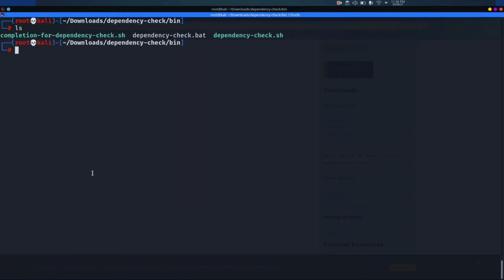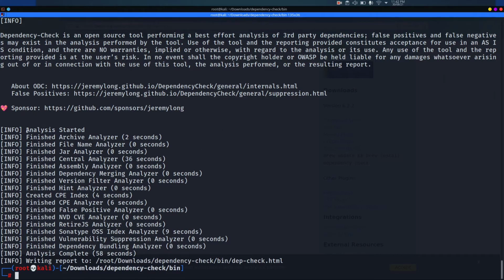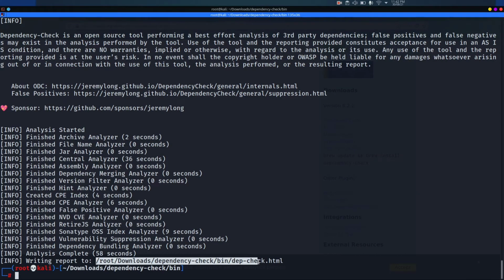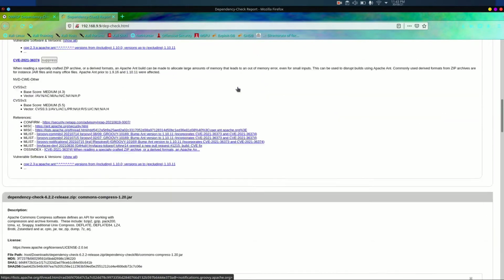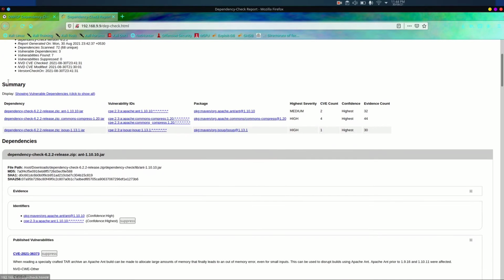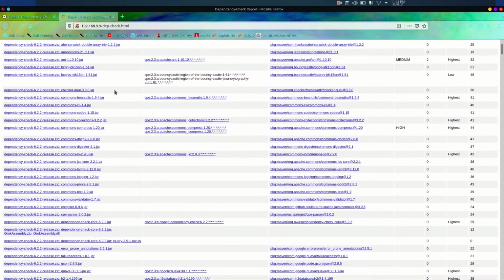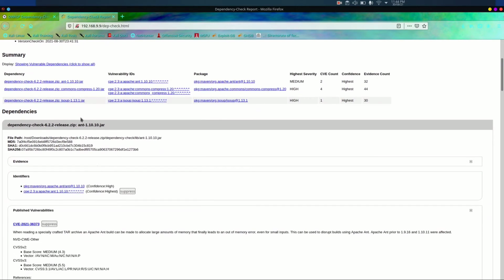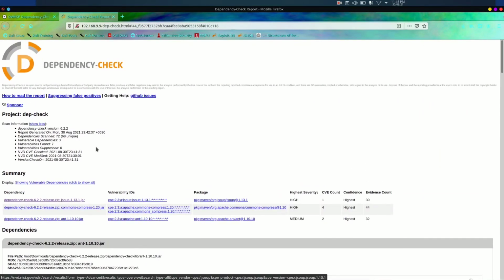OWASP Dependency-Check Installation and Scanning First project | Hacknikal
OWASP Dependency-Check Installation and scanning

Dependency-Check is a Software Composition Analysis (SCA) tool that attempts to detect publicly disclosed vulnerabilities contained within a project’s dependencies. It does this by determining if there is a Common Platform Enumeration (CPE) identifier for a given dependency. If found, it will generate a report linking to the associated CVE entries.